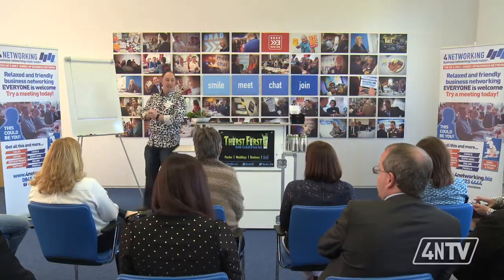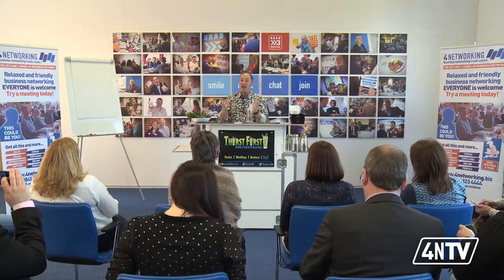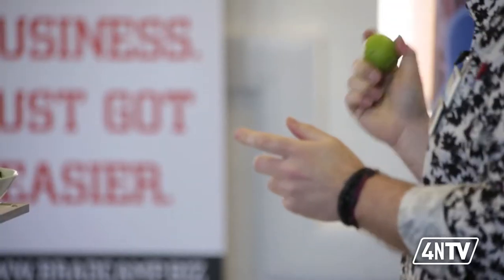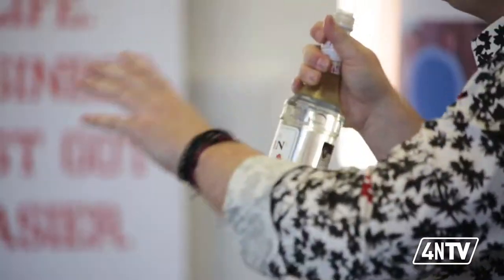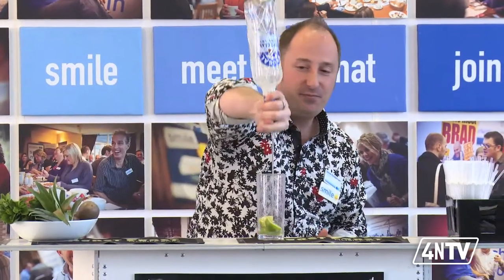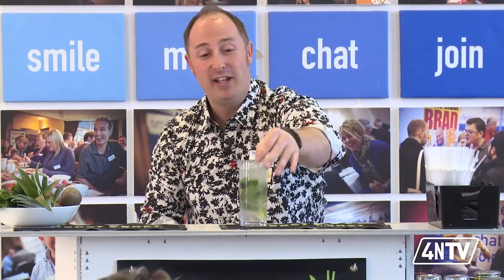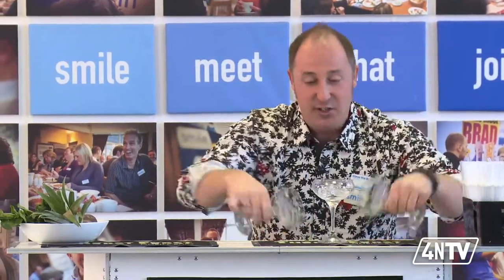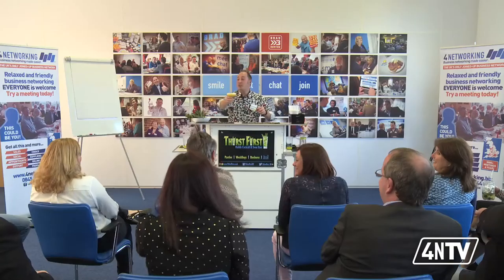4NTV | S01 Ep6 | Steve the Barman | Cocktails and Shakefaces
4NTV | S01 Ep6 | Steve the Barman | Cocktails and Shakefaces